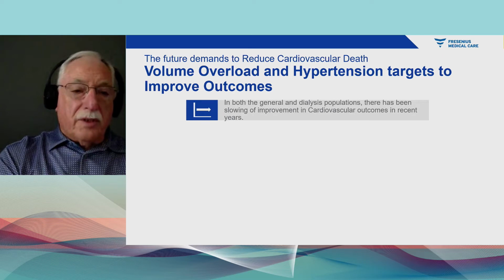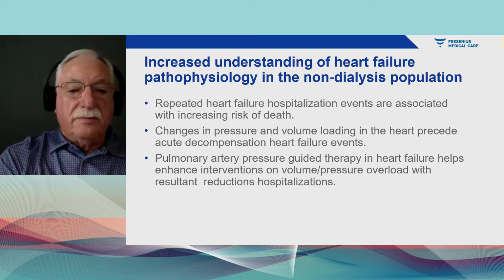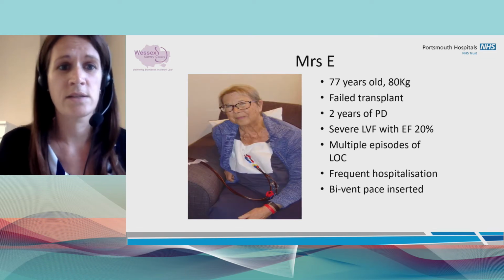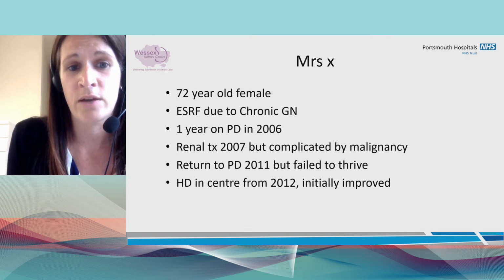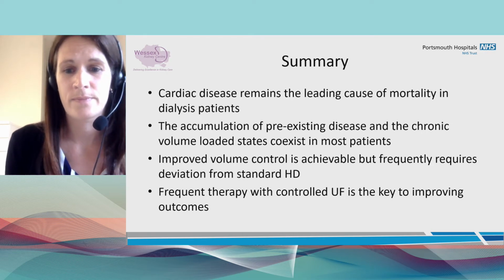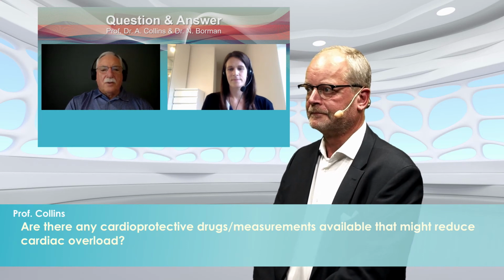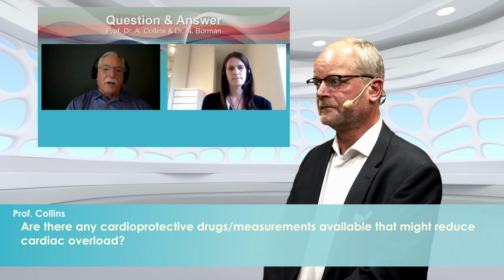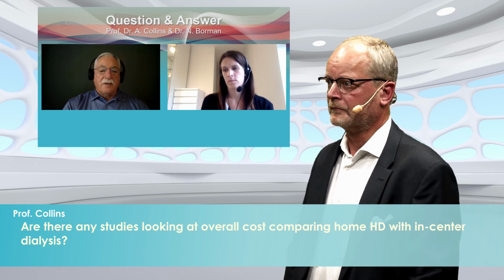Applying dialytic modality choices to preserve cardiovascular health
New foundings on how to prevent poor cardiovascular outcomes in dialysis patients and how to preserve cardivascular health. Understand the adverse effects of persistent hemodialysis loading and cardiac loading and unloading in cardiovascular failure.

Peter Stenvinkel, Collins, Borman

Karolinska Institutet Stockholm / Sweden, Fresenius Medical Care / United States, Queen Alexandra Hospital, Portsmouth / United Kingdom